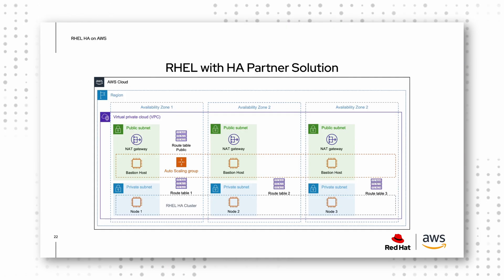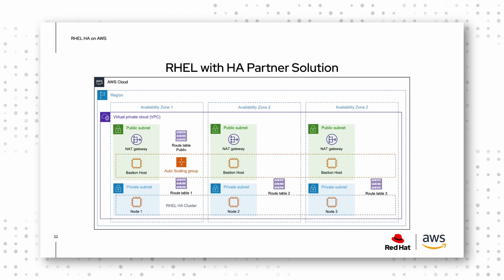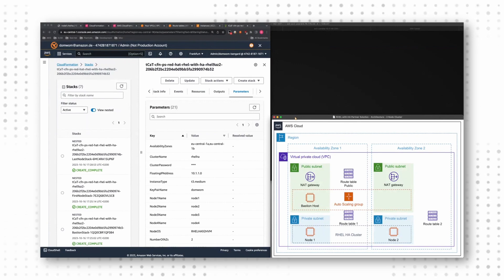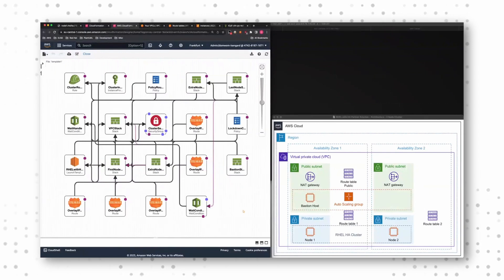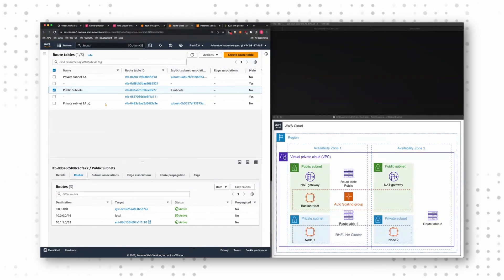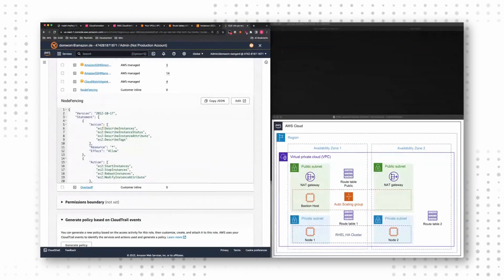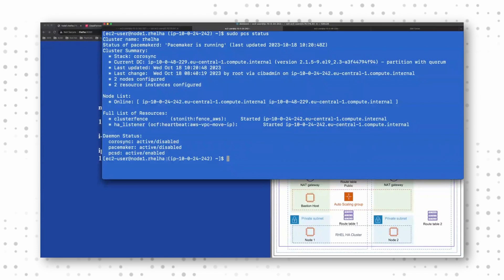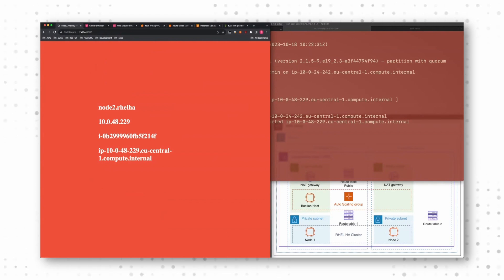Red Hat Enterprise Linux with HP Partner Solution demo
Watch this technical demo to get a hands-on overview of the Red Hat® Enterprise Linux® HP Partner Solution on AWS.